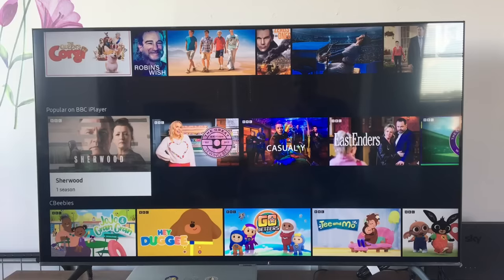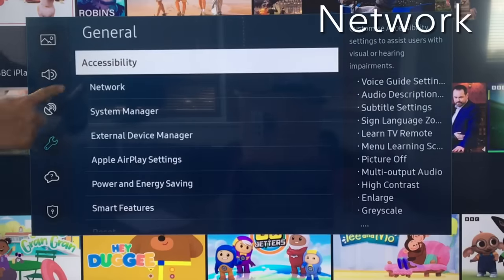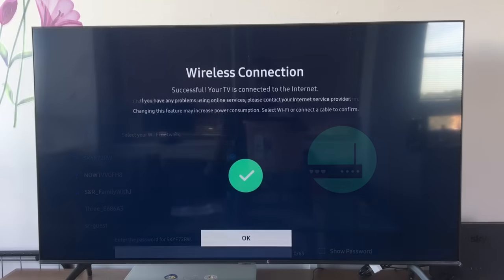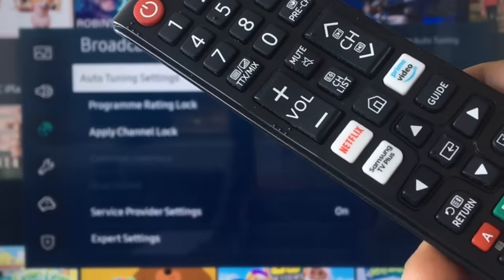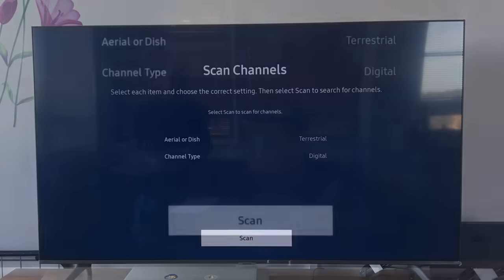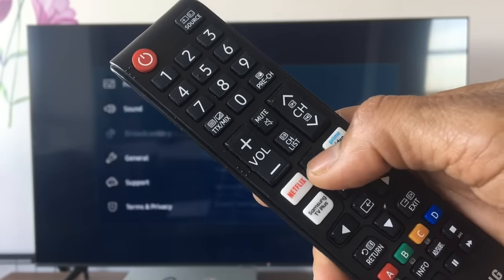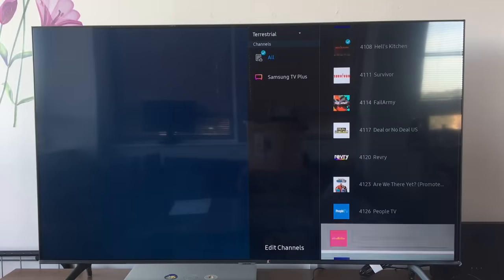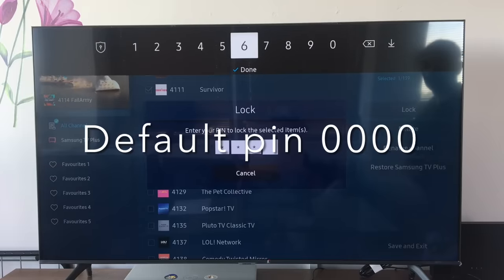How to Install Samsung TV Plus | Live Free Smart TV App | Scan Channel - Watch, Use Lock & Delete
This video shows how to install Samsung TV Plus App on Samsung smart TV. This app is Free TV streaming service / Live TV with over 100 “channels” of content to watch. You can install the app on Samsung’s televisions that were made / manufactured in 2016 and above. This video shows how to Scan Channel. and Navigate. You can Use Lock and Delete functions for individual channels.

The demo is done using Samsung 50” AU7100 UHD 4K HDR Smart TV (2021).

Samsung TV Plus is currently available in 23 countries: Austria, Australia, Belgium, Brazil, Canada, Denmark, Finland, France, Germany, India, Italy, Luxembourg, Mexico, Netherlands, Norway, Portugal, South Korea, Spain, Sweden, Switzerland, Thailand, United Kingdom, and the United States.